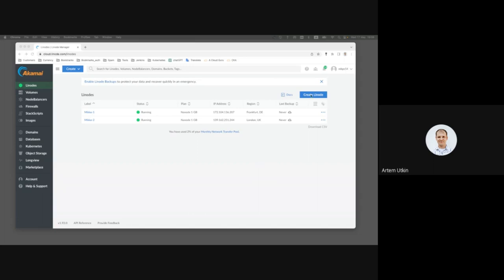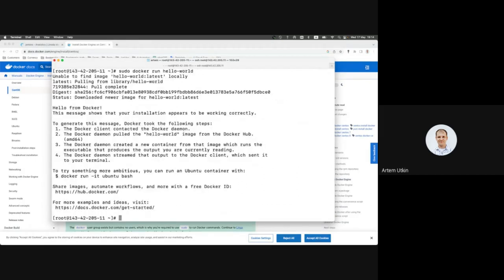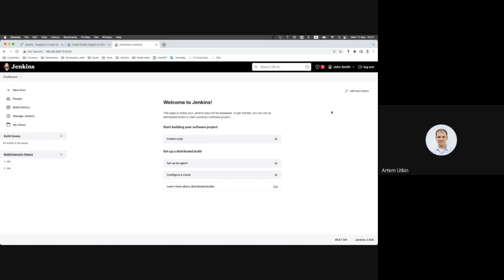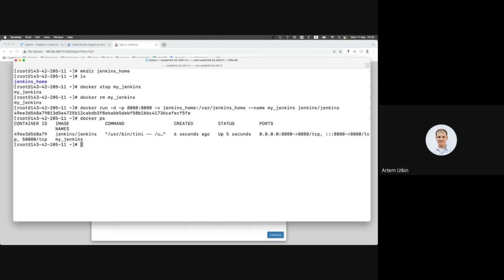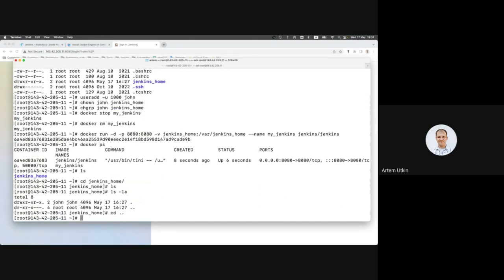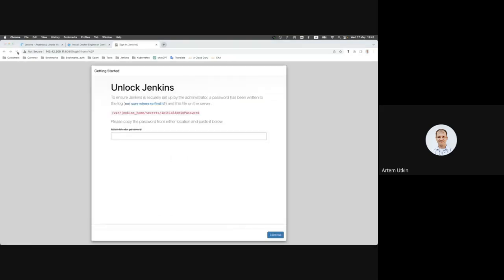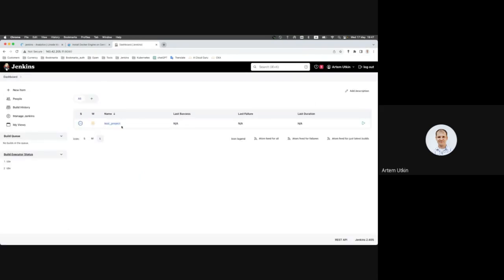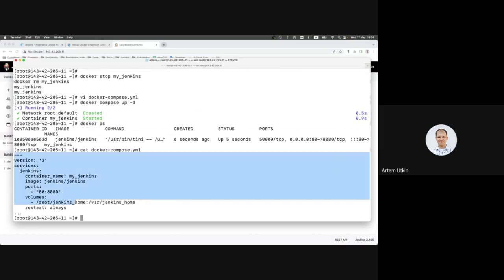From Zero To Jenkins Master - Lesson 1 - Install Jenkins